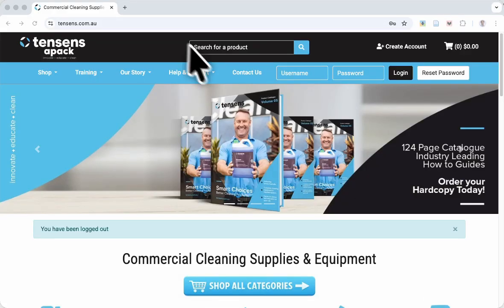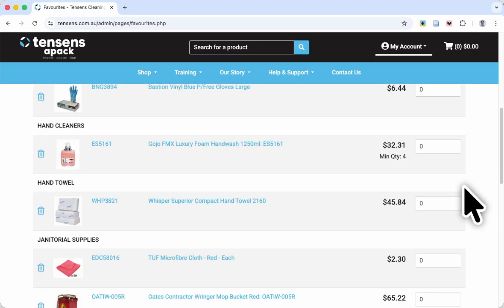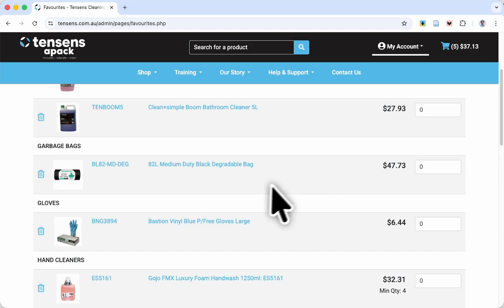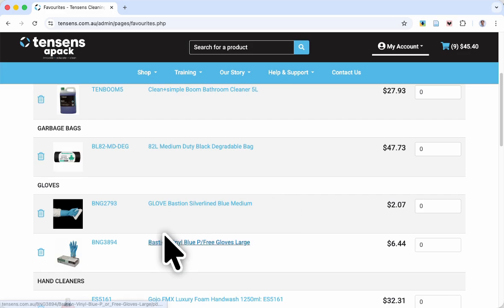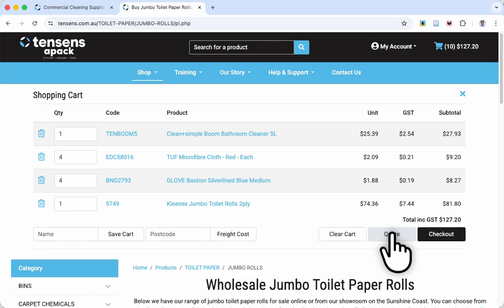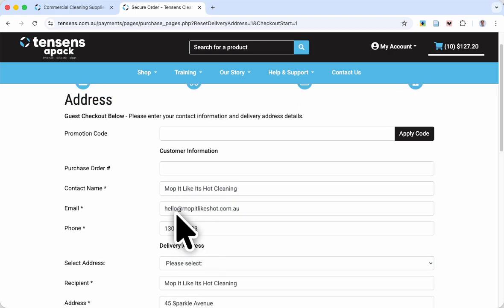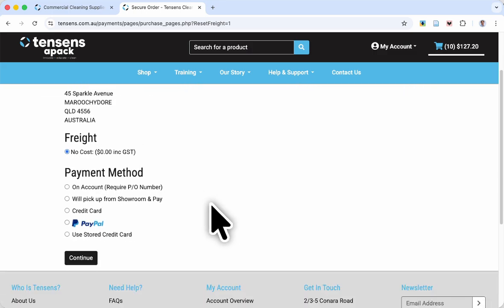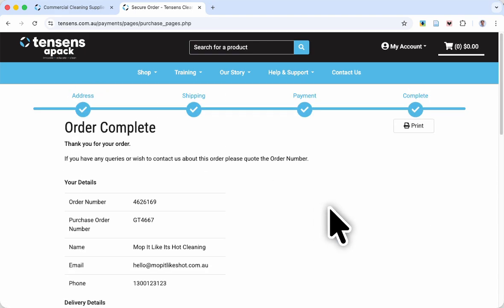Website tutorial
Learn how to use the Tensens website step by step in this quick tutorial. We’ll show you how to log in, browse products, search for what you need, add items to your favourites, place an order and choose your shipping and payment options. This guide is designed to make ordering simple, fast and easy for busy businesses.